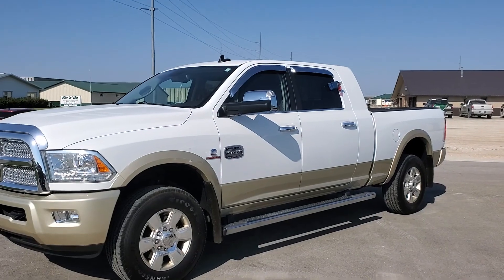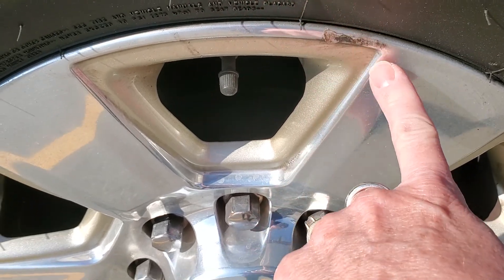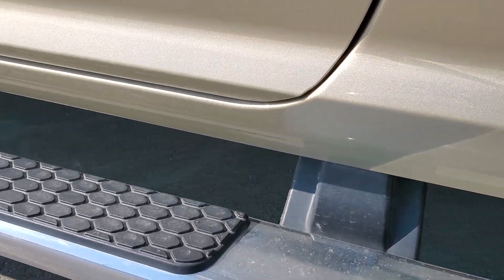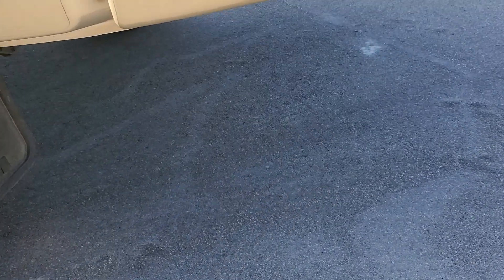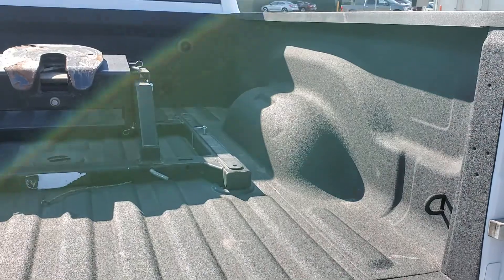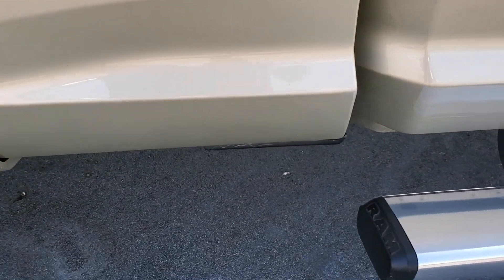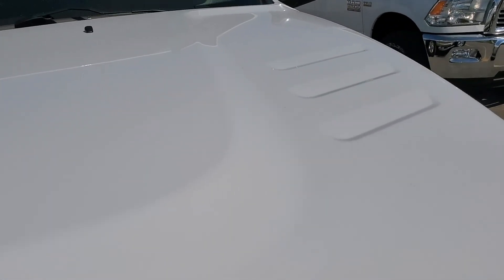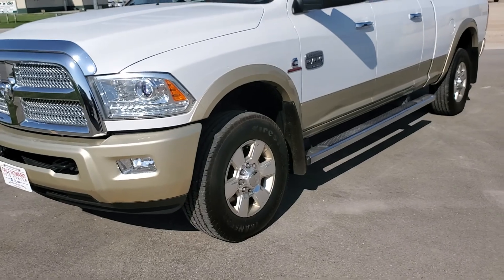2013 Ram 3500 Laramie Longhorn in bright white at Dale Howard Auto Center in Iowa Falls